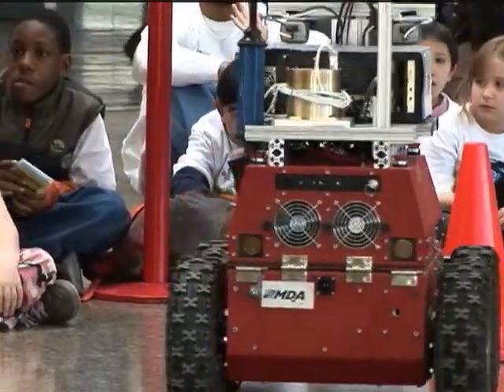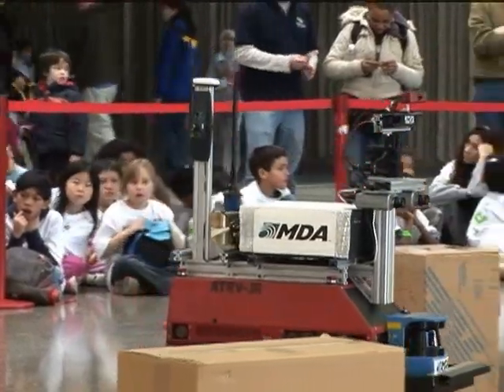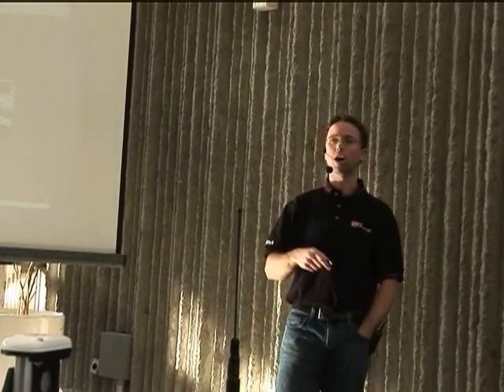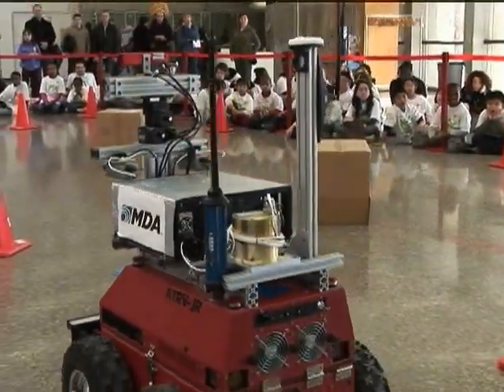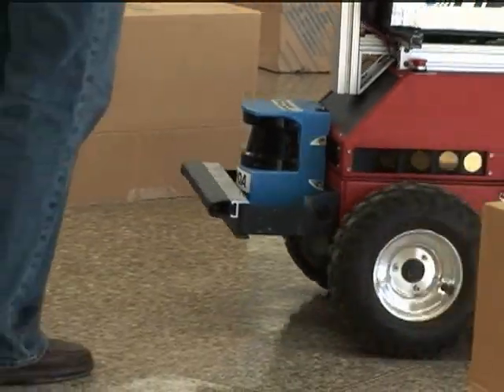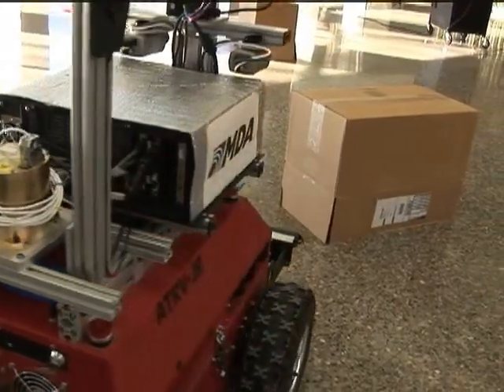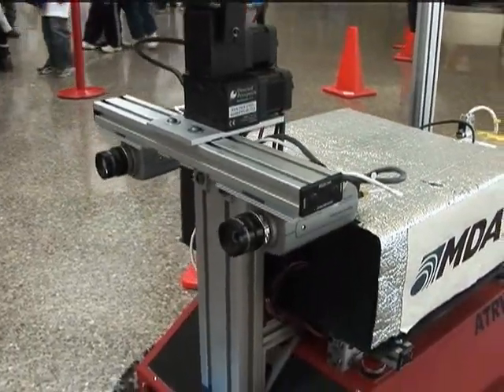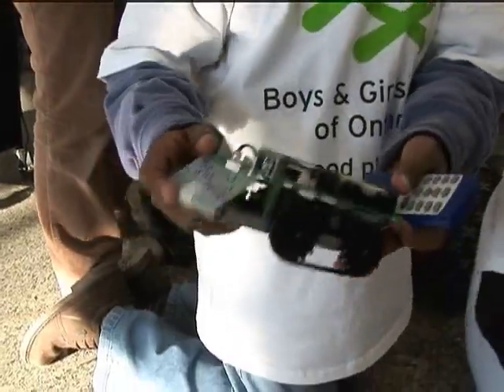Canadian Mars Rover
A seven min. video at the Ontario Science Centre of the Canadian Mars Rover test-bed robot from MDA Canada with a demonstration for children from the Ontario Science Centre's Robotics Workshops featuring the self-navigation capabilities of such advanced robots for scientific exploration.